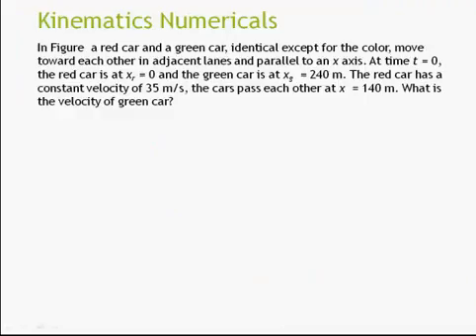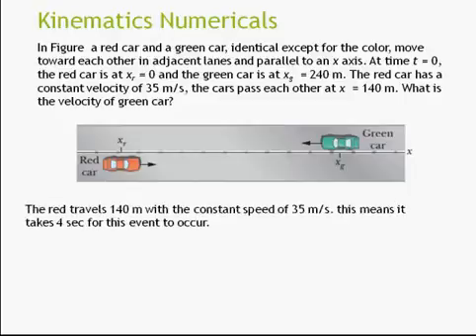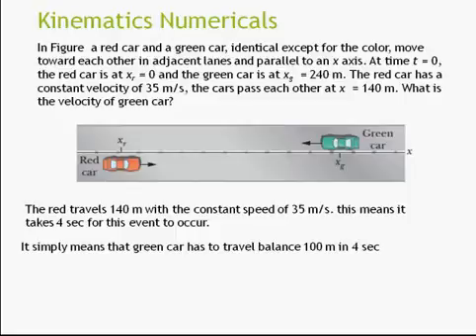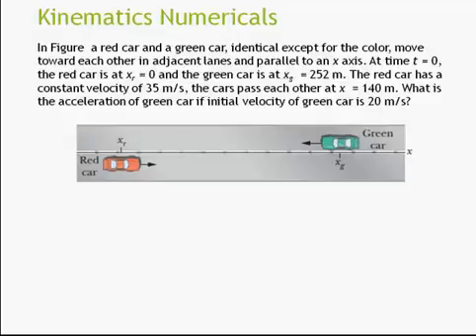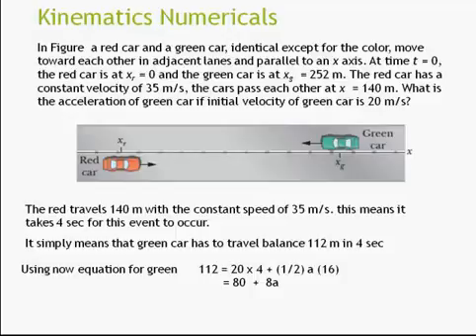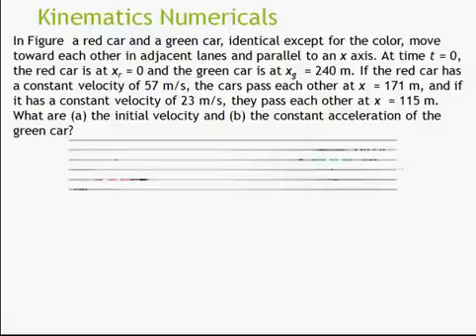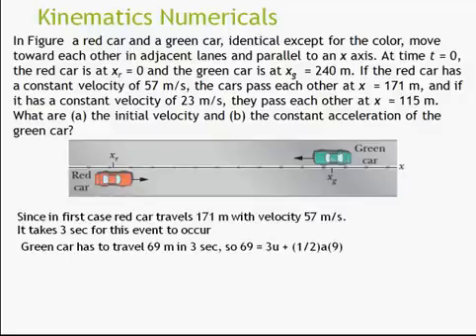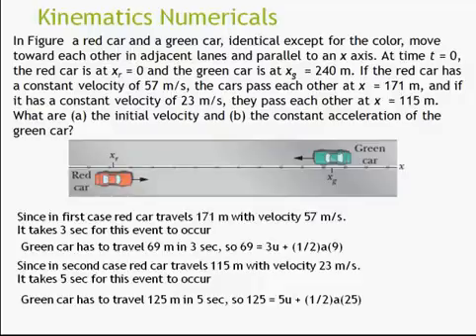KINEMATICS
This video gives an idea of numerical in KInematics in one dimensions